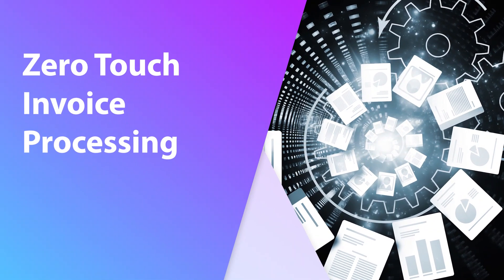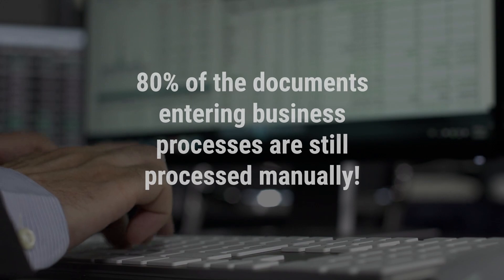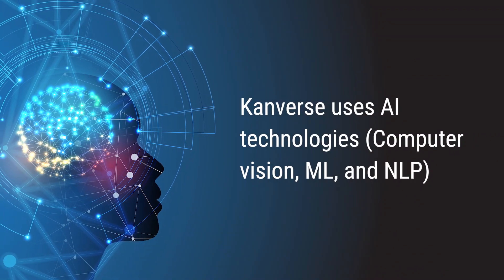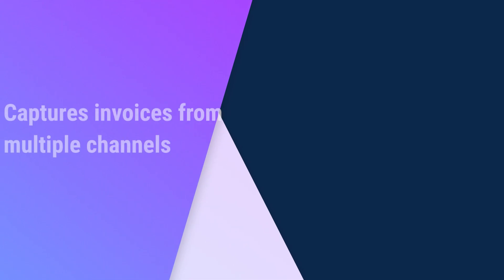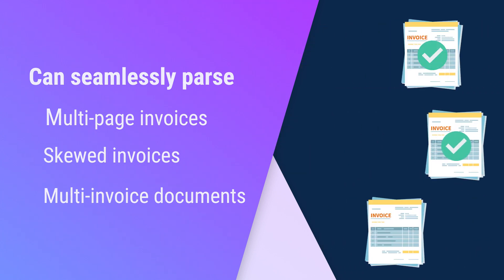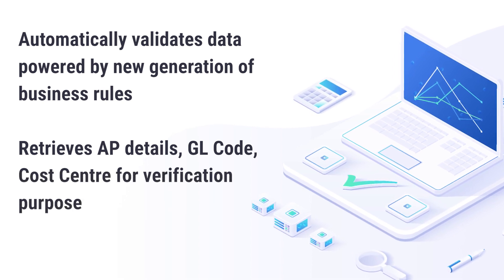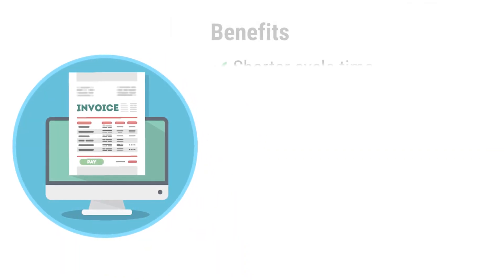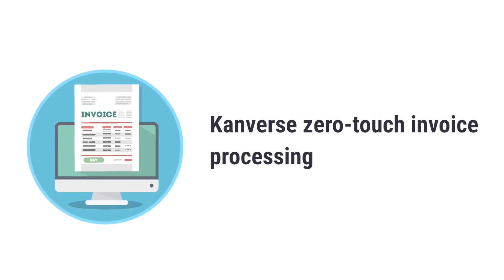kanverse | Zero Touch Invoice Processing | AP Invoice Automation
Usher in zero-touch invoice processing with Kanverse. Ingest, extract, validate, and publish without manual interventions. Reduce cycle time, increase efficiency, reduce invoice processing errors, meet global compliance standards, and save costs.

Organizations can finally build resilient AP processes with shorter cycle times, increased efficiency, reduced invoice processing errors, meeting global compliance standards, and saving costs with Kanverse zero-touch invoice processing.